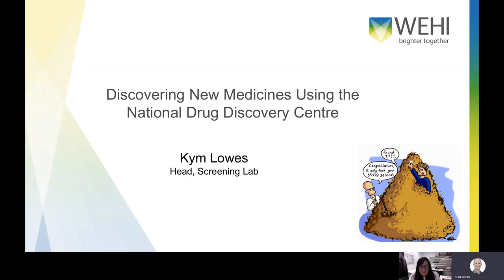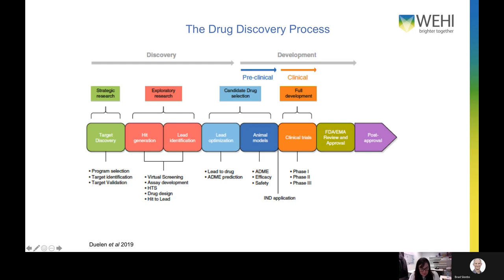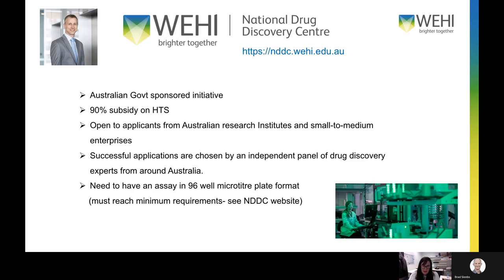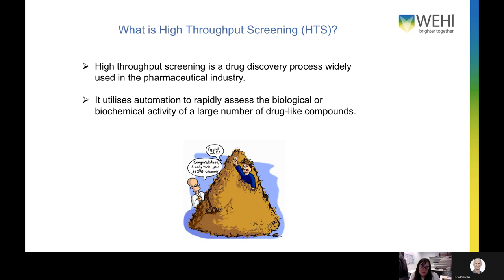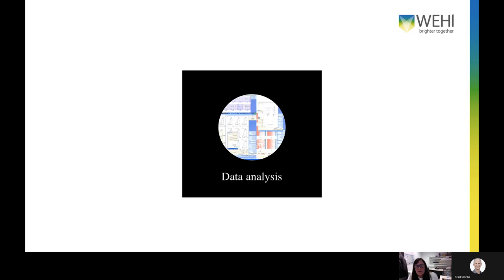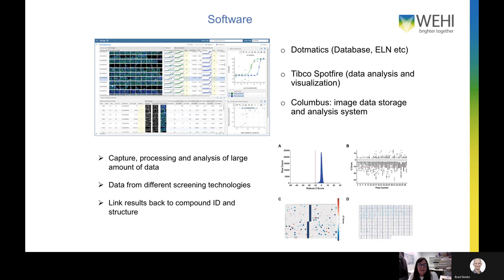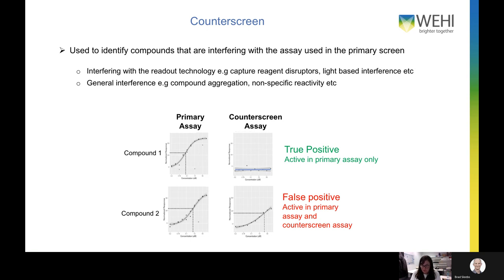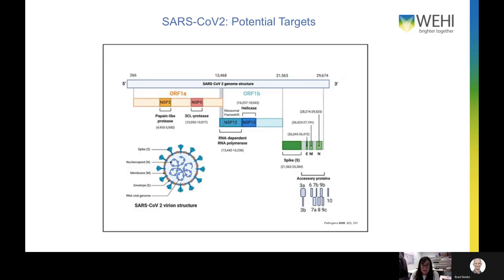Lowes K (2021): Discovering new medicines using the National Drug Discovery Centre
Postgraduate Seminar Seminar
17 May 2021
Dr Kym Lowes
Advanced Technologies and Biology Division